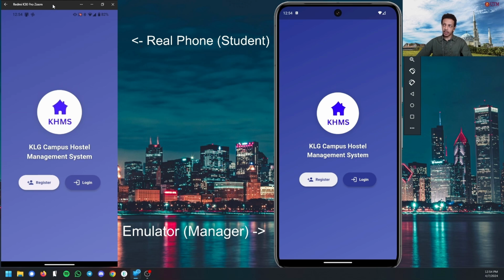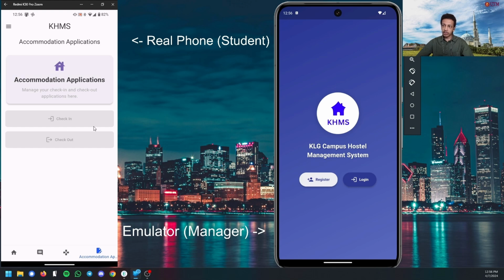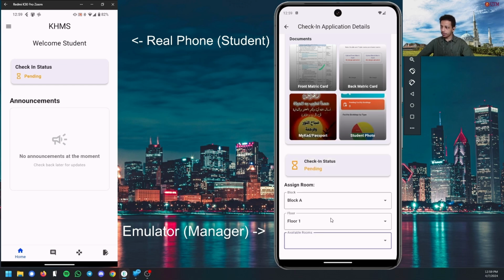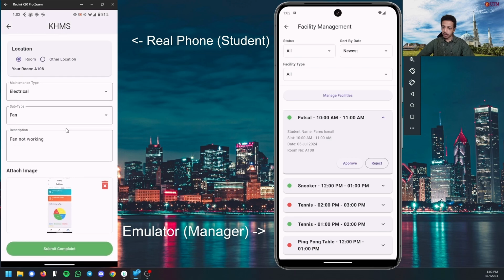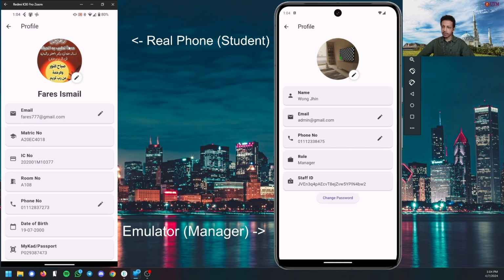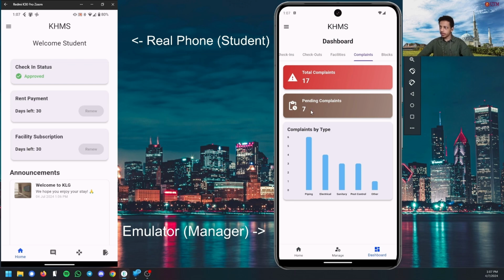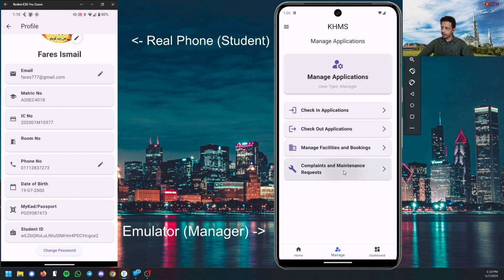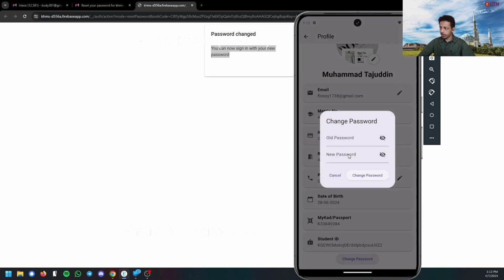Faris Ismail - PSM2 - KLG Campus Hostel Management System (KHMS) Demo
PSM2 Project Demo
Project Title: KLG Campus Hostel Management System (KHMS)
Project Area: Mobile App Development
Name: Faris Ismail Mahboub Elkhairi
Matric: A20EC4018
Faculty of Computing